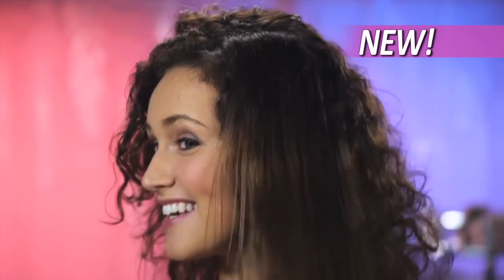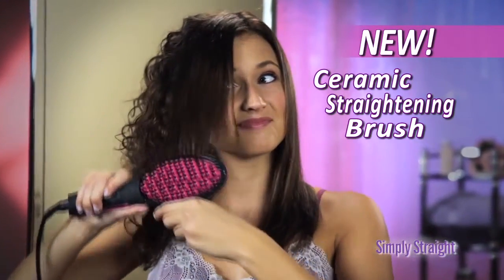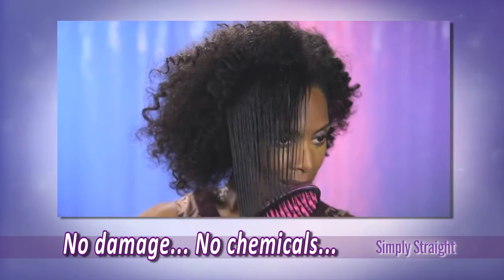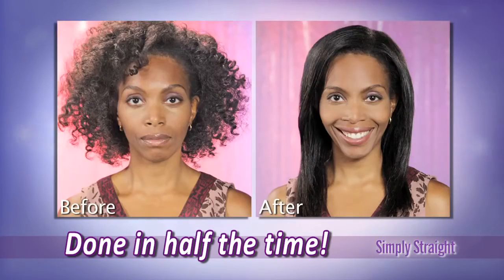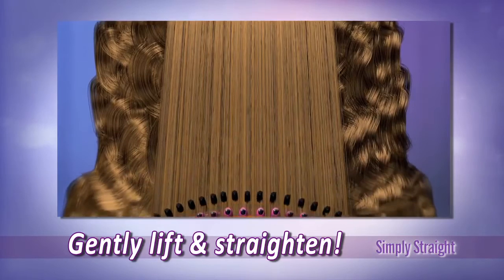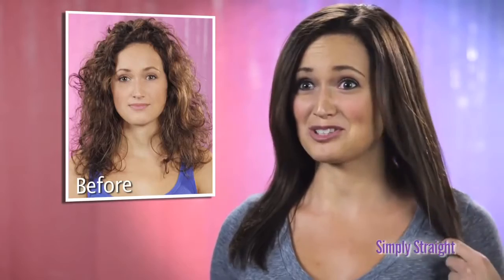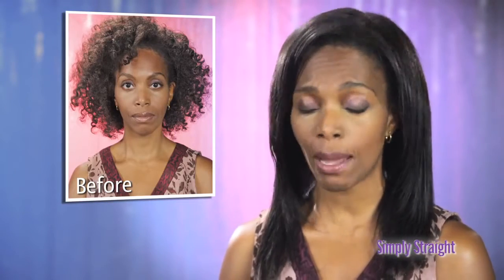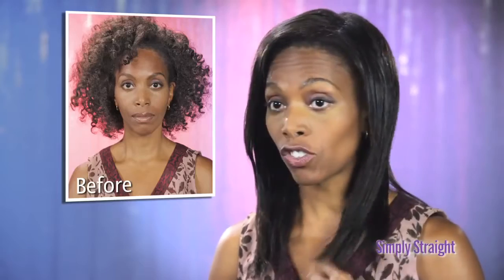Profession Hair Straightner